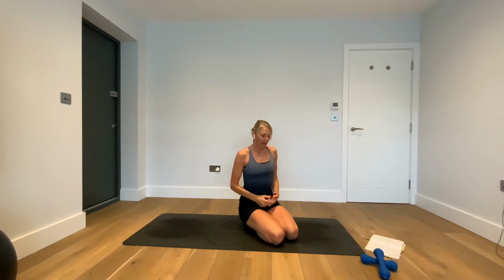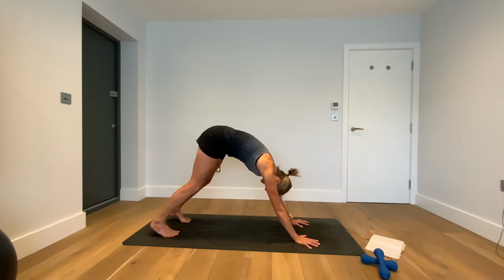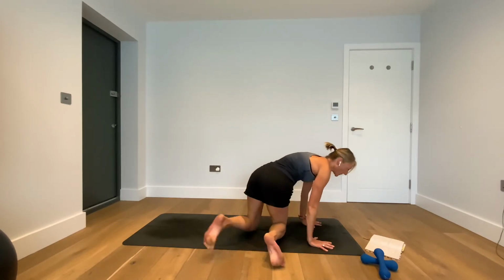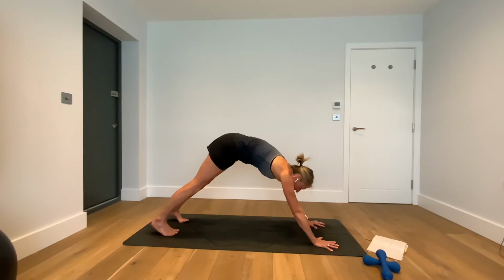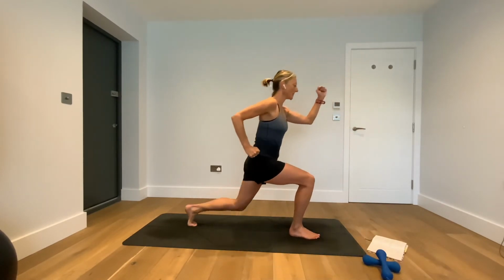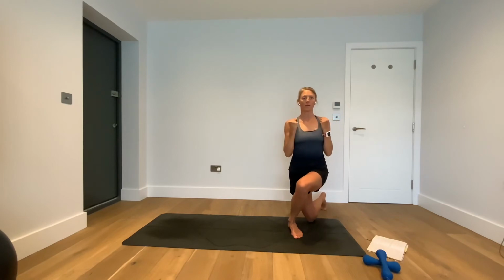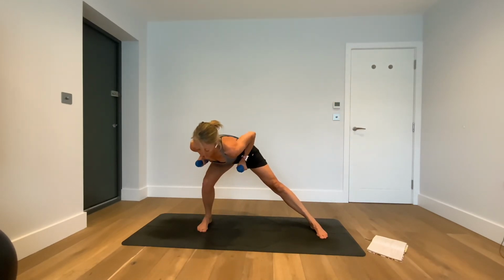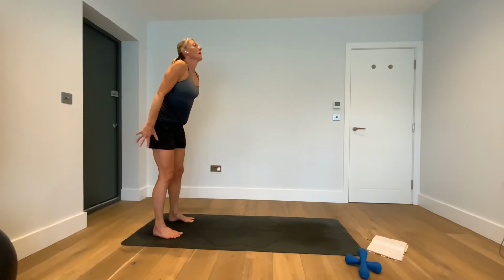CORE fix - upper body strength for Runners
In this class we will focus on building strength in the muscles of the shoulders to help us bring balance to the body.  As we strengthen our shoulders & arms as runners it can contribute to a improvement in our body's running posture, allow the body to find the right muscles to power us through our run & spread the load to take the strain from the lower limbs.

Please take part in this on-line class at your own risk - listen to your body and stop if anything hurts or doesn't feel right.